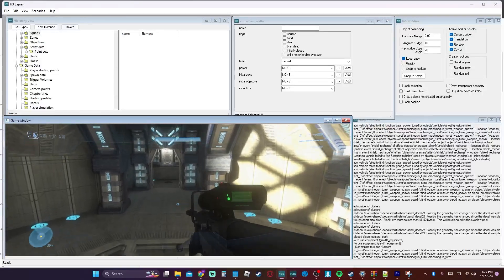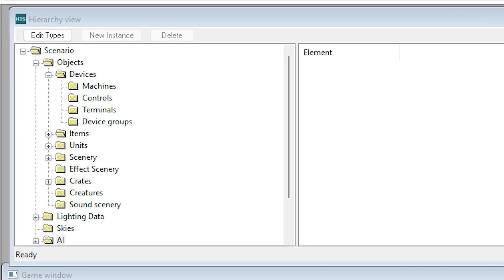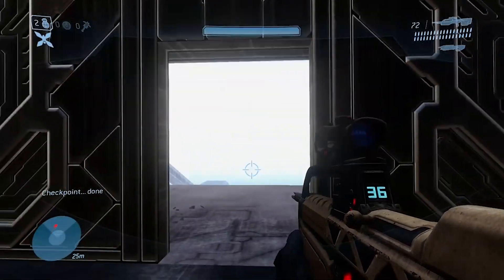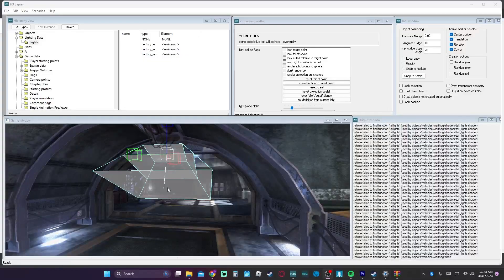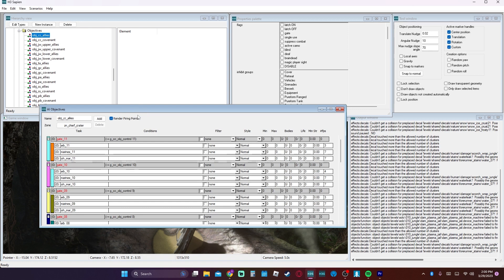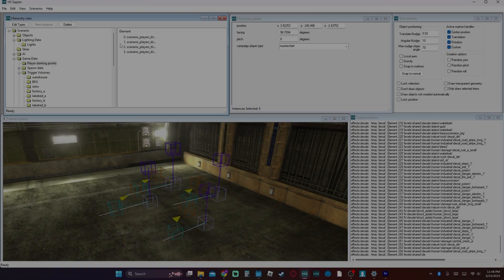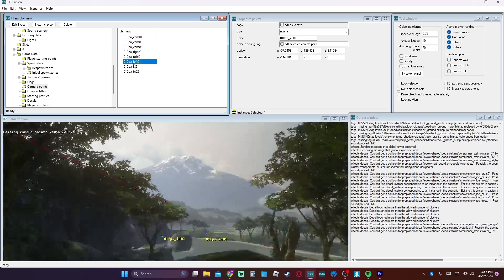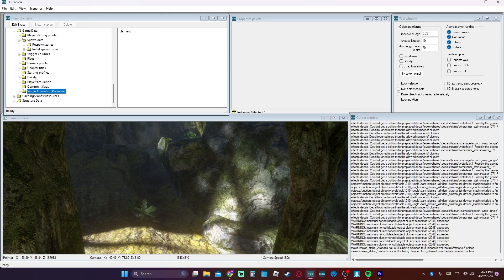Halo 3 Mod Tools Beginners Guide!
I hope you enjoy this video! It took me almost a month to finish editing but I really wanted to make a beginners video guide!

I hope you all learned something from watching this video! Let me know what you want to see next! You can add me on discord @skullmaster259 I tend not to check discord as often though sadly.

Me and my girlfriend occasionally stream on twitch if you want to watch

I don’t upload as often on there anymore but if you want to look at the video’s you can!